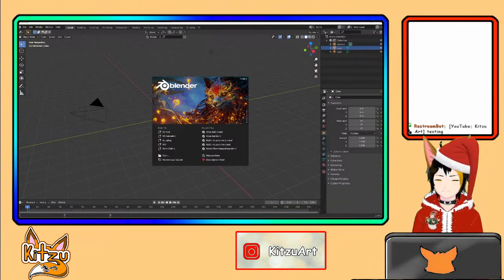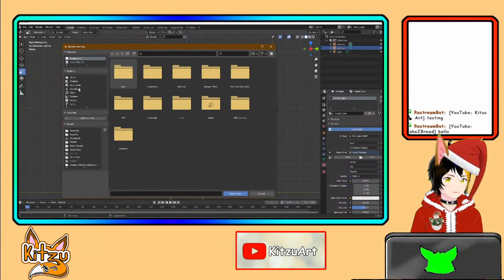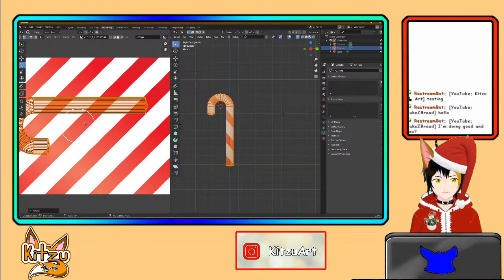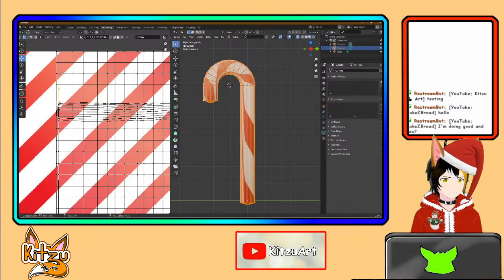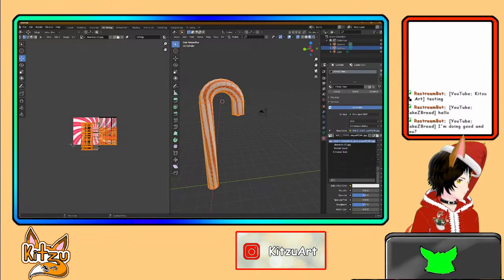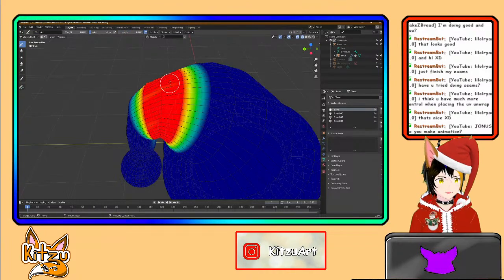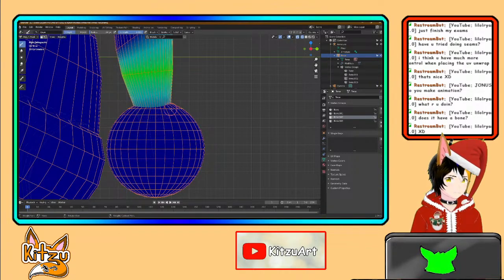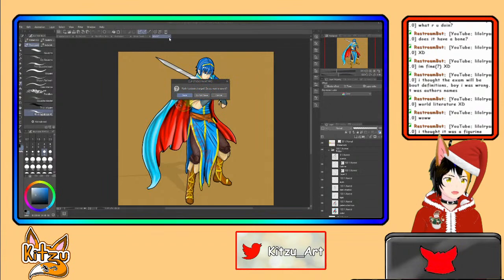VTuber Artist | 3D model Candy Cane!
Today we'll be doing a simple 3D model being Candy Cane. Feel free to follow along if you use Blender. Let's do our best! This should not be too hard right? haha.

Hi Fluffy Fluffs! My name is Kitzu and I am an artist majoring in both 2D and 3D game art. I hope I can inspire people
to make art of any kind weather be music, drawing, or animation. Art is everywhere and we can all be creators. Lets all
help each other on this journey to creation.